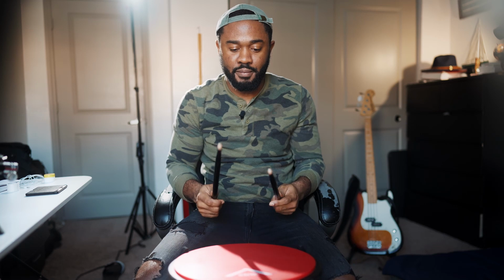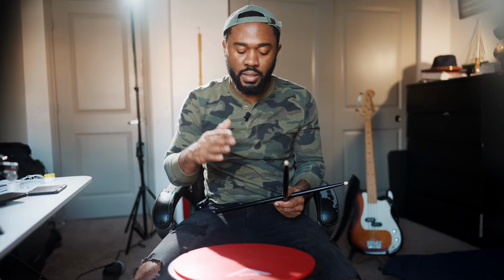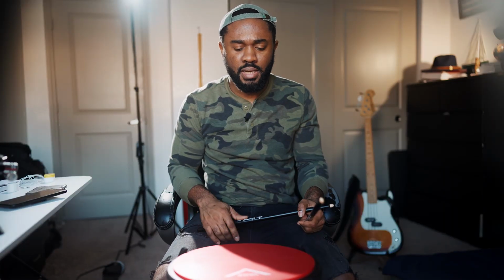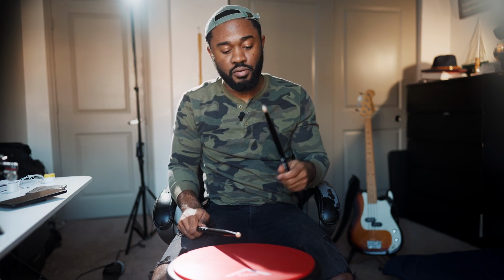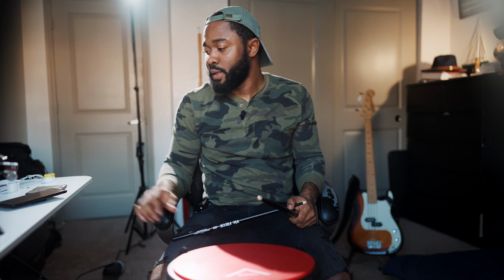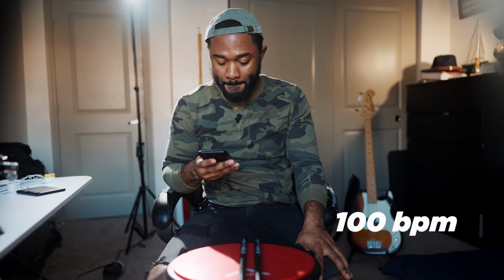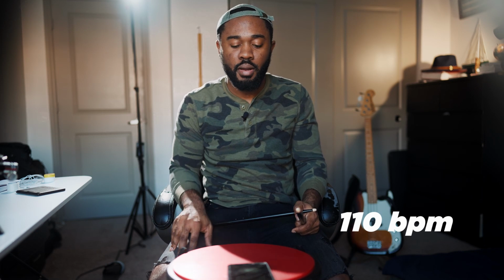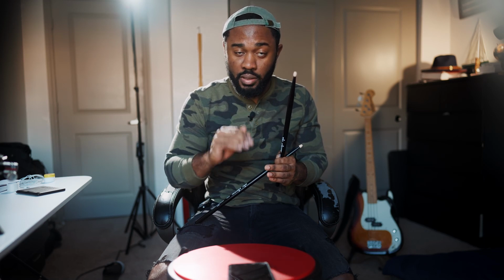Single Stroke Roll - Drum Lesson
I hope this help you to get better as a musician and drummer. please leave a comment on what rudiment you will like us to work on in the next video.